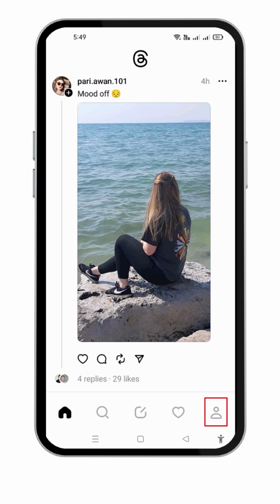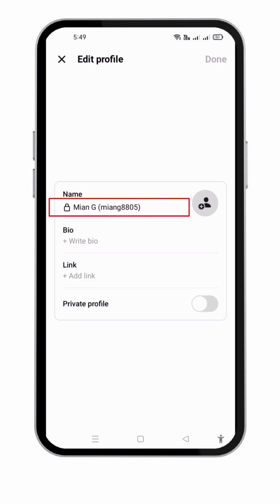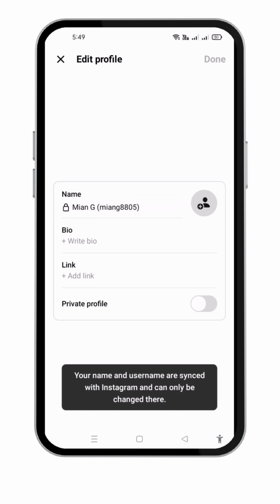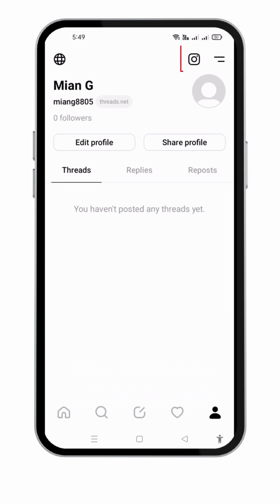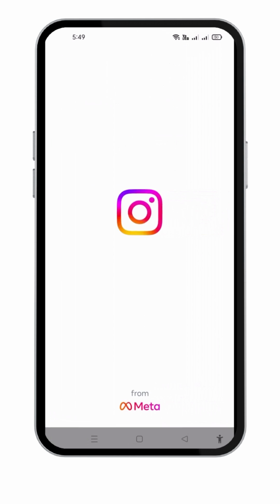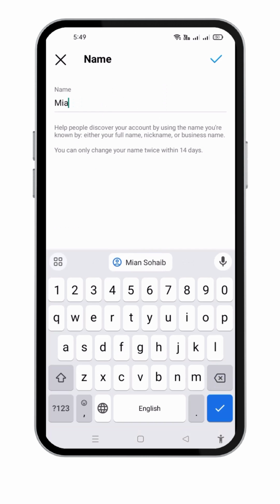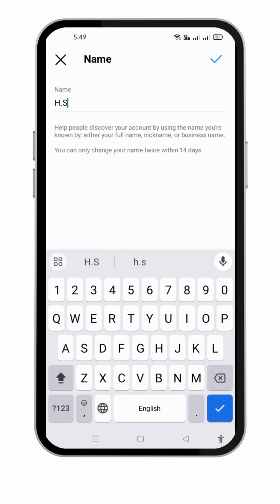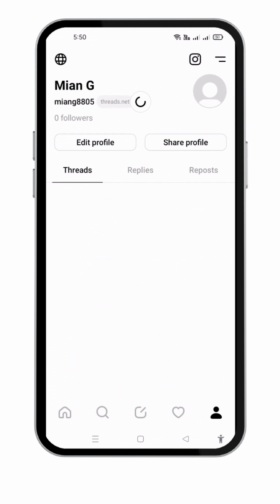How To Change Your Name On Threads {Fix}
In this tutorial, we'll delve into the nitty-gritty of changing your name on Threads, Instagram's messaging app. Whether you're looking to refresh your Threads username or simply want to rebrand yourself, we've got you covered.

First off, we'll show you the step-by-step process of how to change your name on Threads. It's a straightforward process, but having a clear guide can make it even easier.

If you're specifically wondering, "how to change Threads username," we've got a dedicated section just for that. We'll walk you through the essential steps to customize your Threads username to your liking.

And for those of you interested in learning "how to change username on Instagram Threads," we've got you covered there as well. Threads is intricately linked to Instagram, and we'll demonstrate how changes on one platform affect the other, ensuring your online presence remains consistent.
Moreover, if you're searching for information on "Threads name change," we've got that covered too. We'll explain how to make adjustments to your display name in Threads, providing you with the comprehensive guide you need.

So, whether you're rebranding or simply want to keep things fresh, join us in this tutorial as we navigate the world of Threads and Instagram usernames.